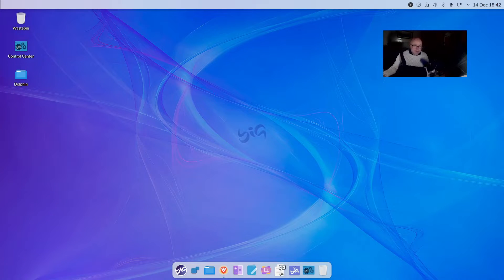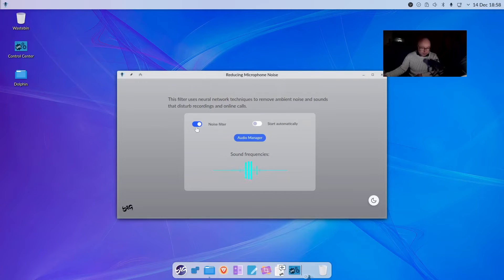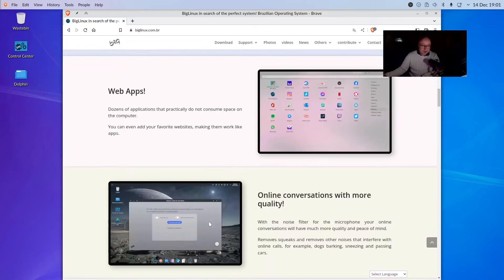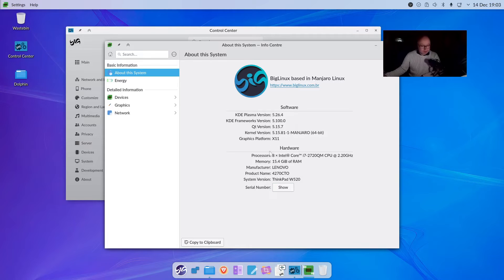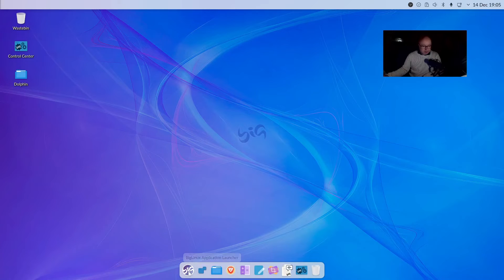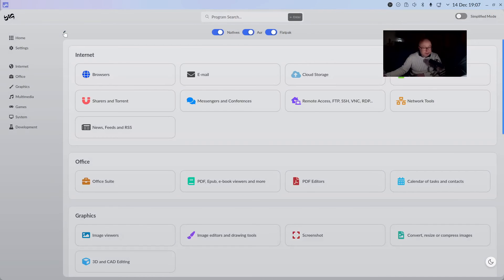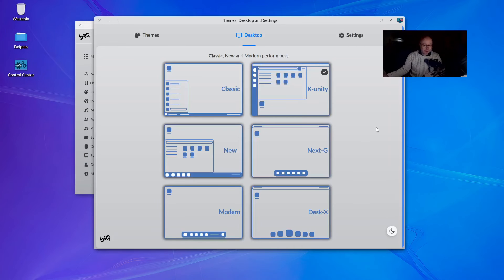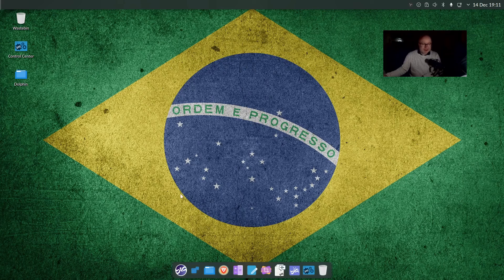Big Linux Review : A great Linux Distro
In this episode I take a look at a Manjaro based distro called Big Linux.